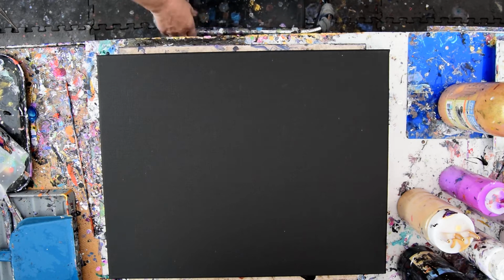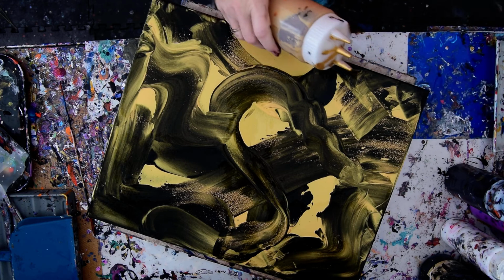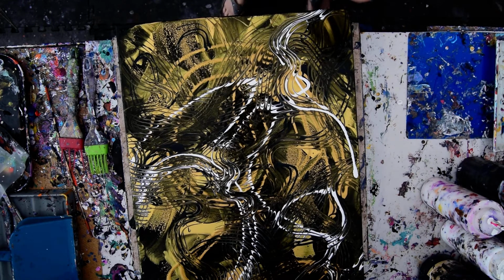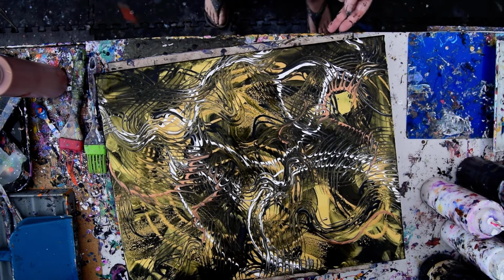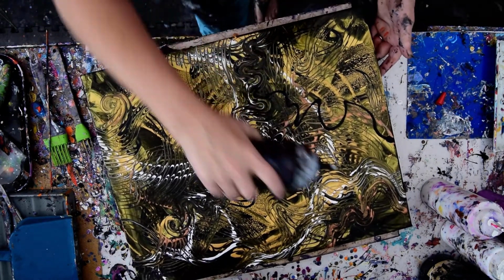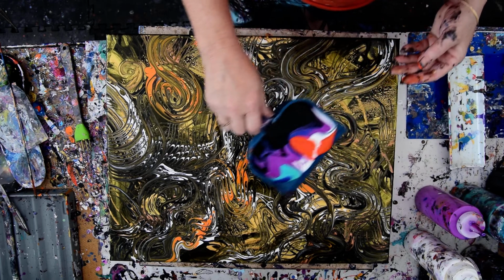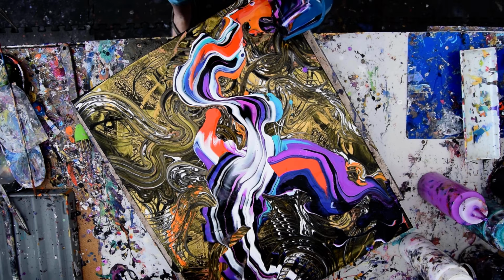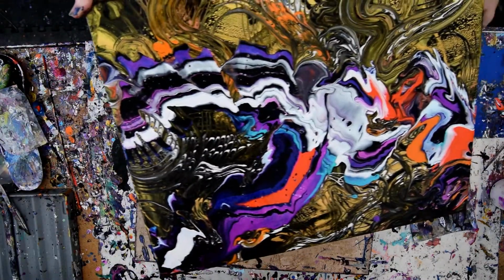Wild Dustpan & Basting Brush Poured Fluid Acrylic Expressionist Art #6903 -3.09.20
I am pleased to invite you to visit my new YouTube channel, the link is shared below.

I am using a 16 " x20 "  stretched canvas. All the paints I use are acrylic paints mixed with additives to help them flow more easily. All my colors are stored and mixed in squeeze bottles for ease of use. I use a propane torch is cautiously passed over the surface of the canvas to release any air in the paint that might result in bubbles forming while the artwork dries or leaving pockmarks if left to pop on their own. Warming the paint will also often encourage patterns to emerge because the paint in combination with the Floetrol used in my pouring mix encourages cells to form.